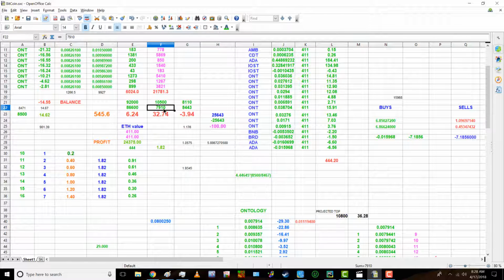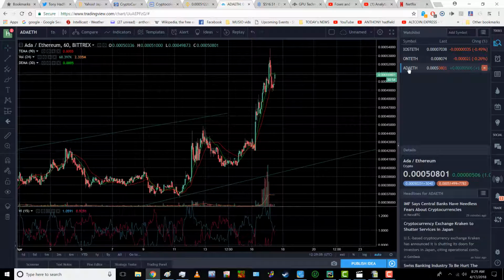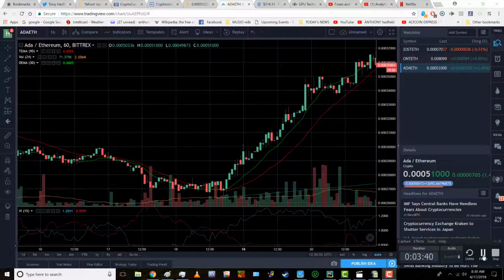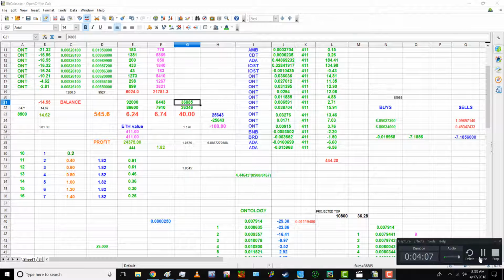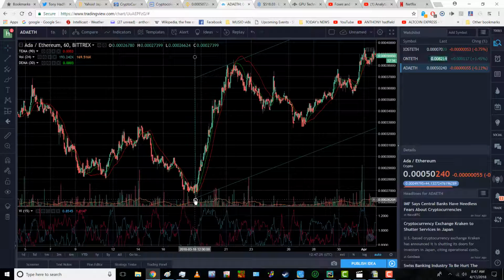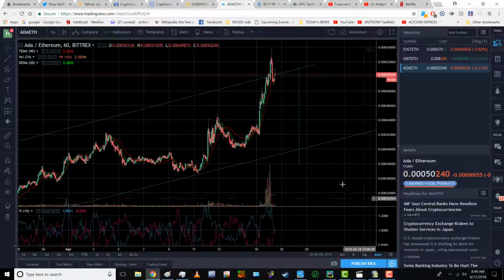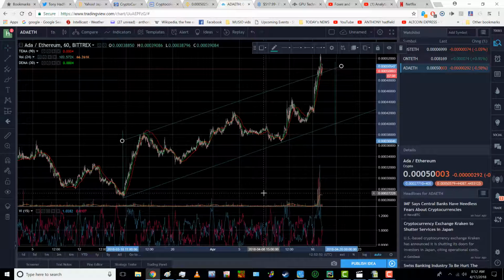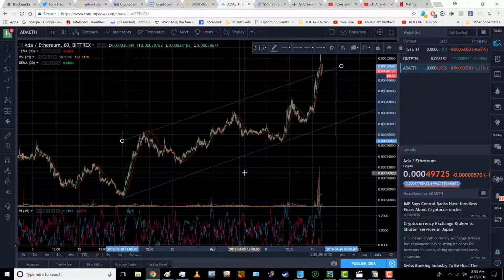MILLION$CHALLENGE. Day 8 ($444+). A metric analysis of ALTCOINS ONTOLOGY (ONT) and ARDANO (ADA)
I trade AlTCOINS on the Binance Exchange where I look to make a MILLION $ in 5 years, by making an AVERAGE daily gain of 0.2%. DAY 8 TARGET is 1.6%, CURRENTLY on 1.82% uncorrected to higher ETH value, and 0.23 % AVERAGE. HERE a METRIC equivalent COMPARABLE analysis of ALTCOINS ONTOLOGY ONT (our BASIS COIN), and ARDANO ADA.